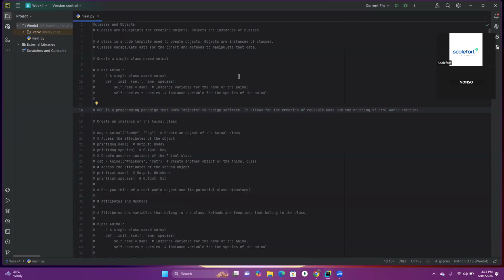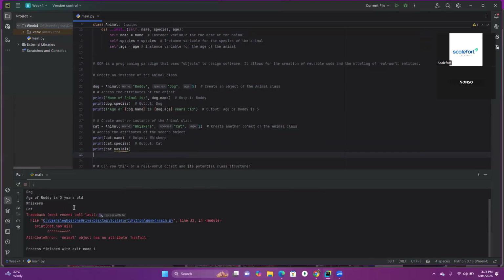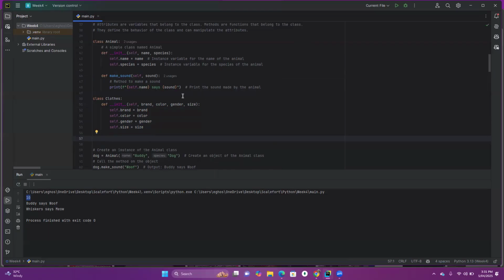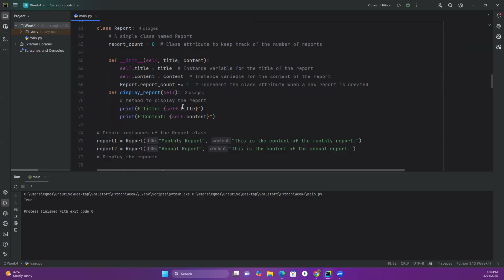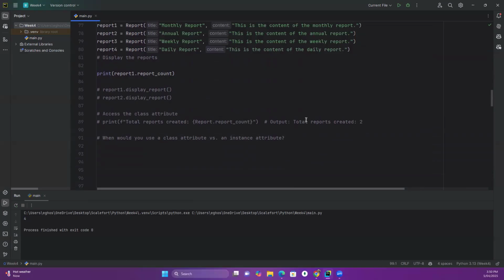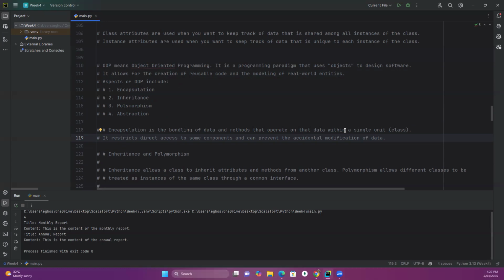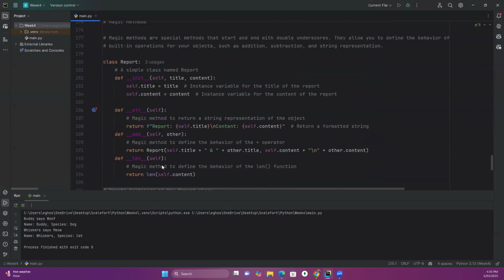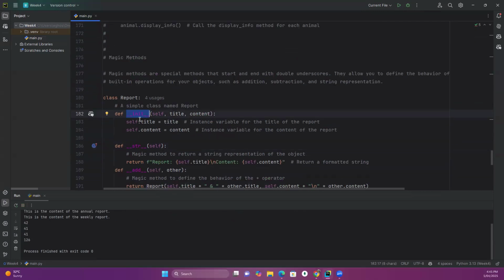Python Week 4 Class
Topics:
Magic methods (__init__, __str__, etc.)